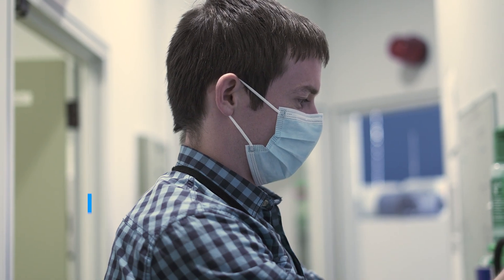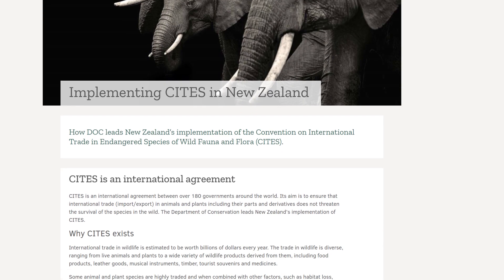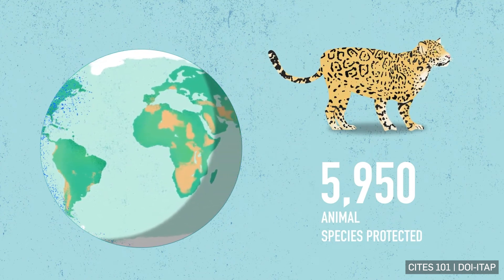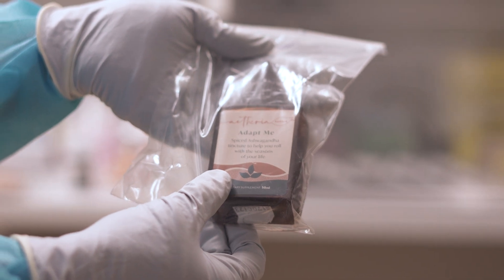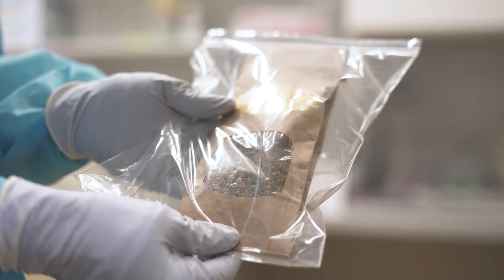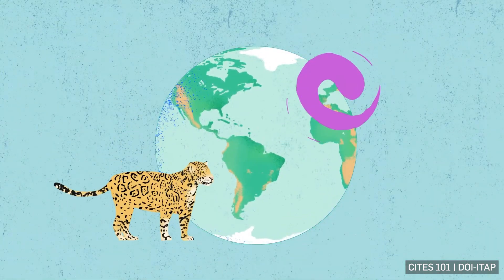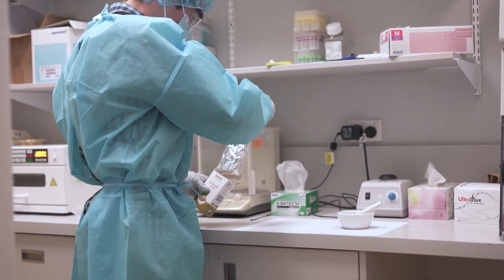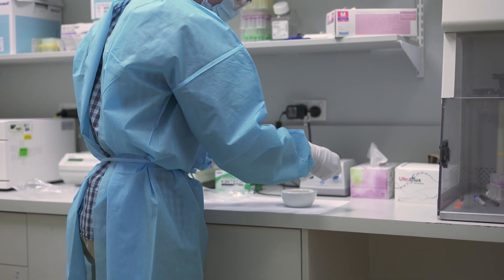Protecting the World's Endangered Species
Liam Barry takes us into the world of plant and animal species identification.
The project is part of Aotearoa New Zealand's Department of Conservation's efforts to enforce the International CITES (Convention on International Trade in Endangered Species of Wild Fauna and Flora) Treaty.
Liam's study focuses on species identification in traditional medicine samples, however as he explains there are struggles faced by people such as himself and those trying to save our endangered or soon to be endangered species.